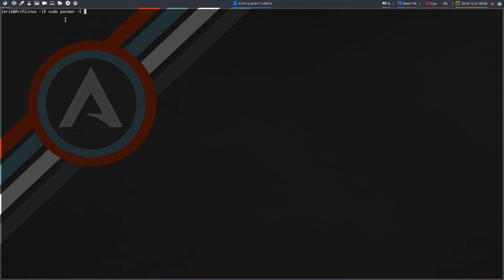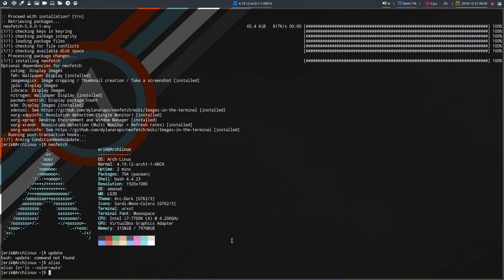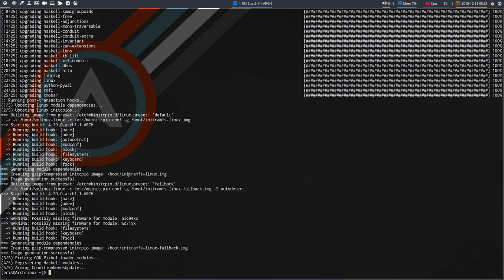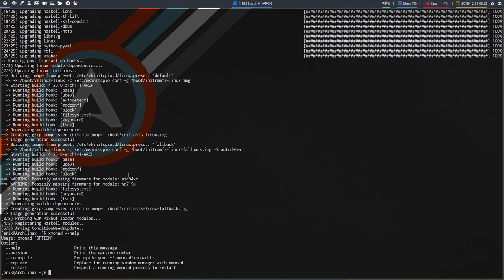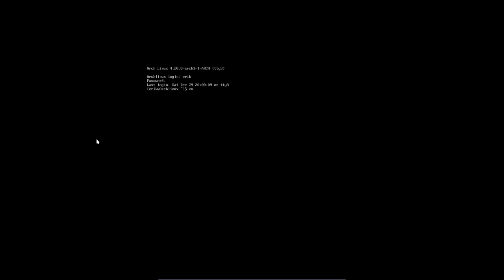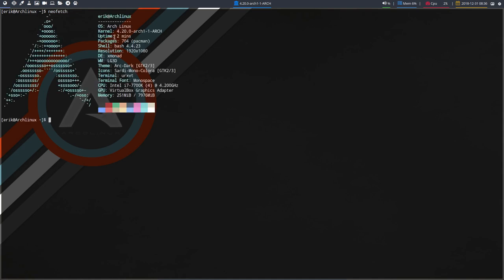ArcoLinux : 746 Recompile your Xmonad desktop when haskell updates come in